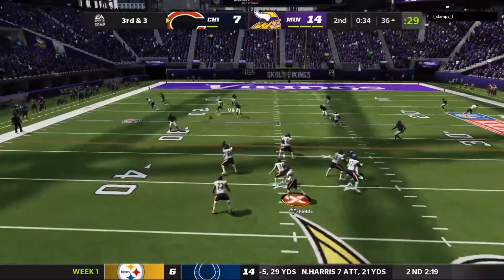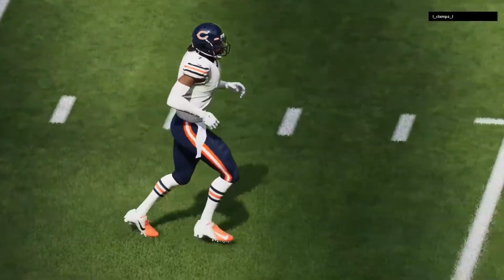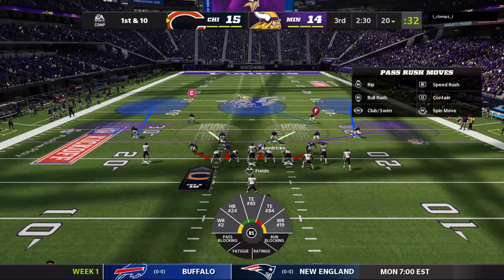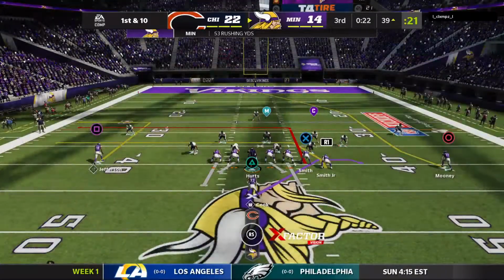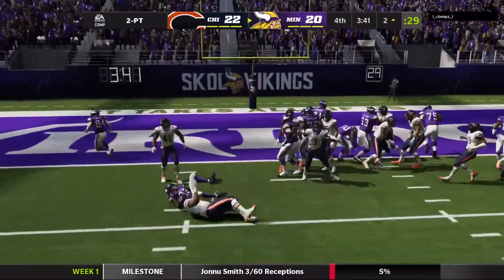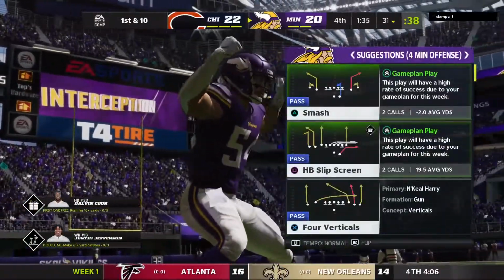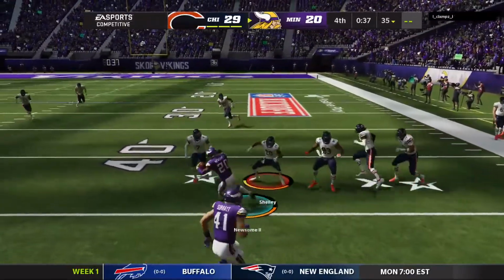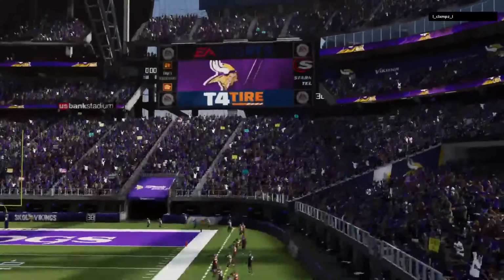Malcolm getting beat it is going concern